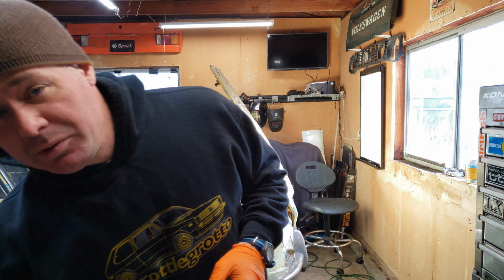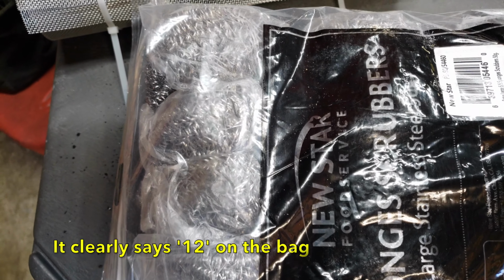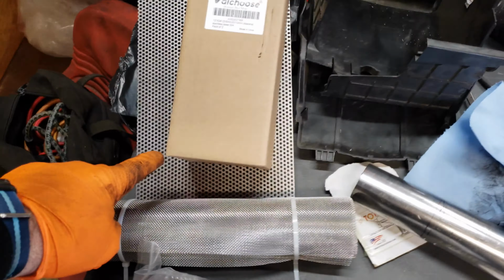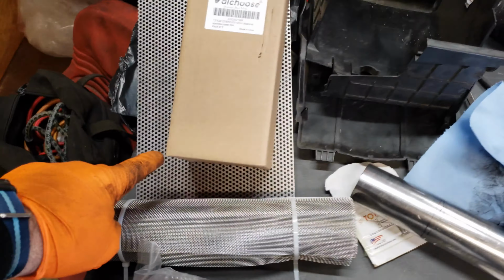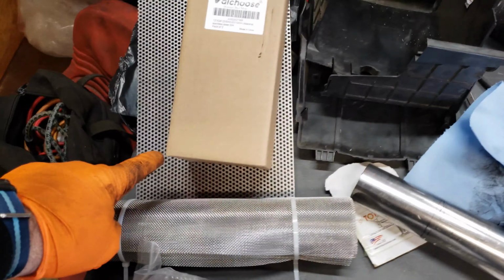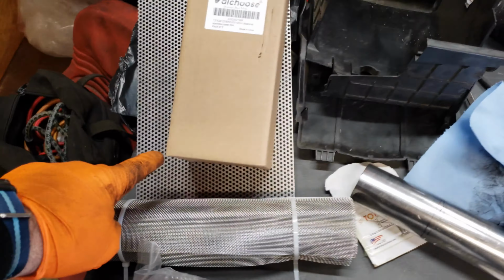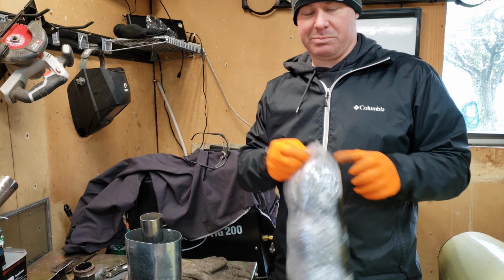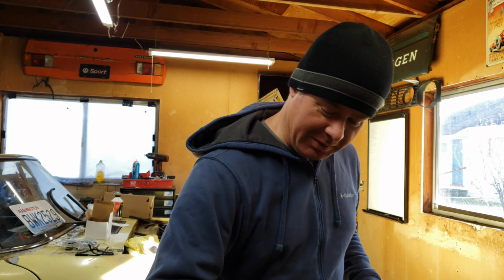MAKING A MUFFLER filled with KITCHEN SCOURING PADS for my DATSUN!!!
I couldn't find a muffler for the Datsun roadster in the right dimensions, so I MADE MY OWN!  And I filled it with stainless pot scouring pads instead of fiberglass!  I'll be comparing this muffler with a straight pipe next video!
I had to use the pot scrubbers because they were CHEAP and didn't catch on fire when I was welding the homemade muffler together - unlike the fiberglass fill!